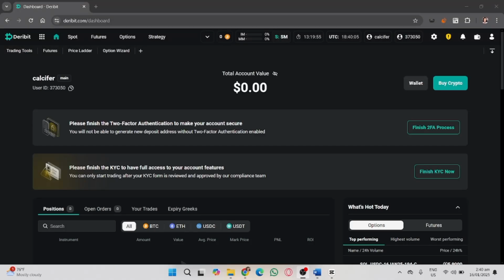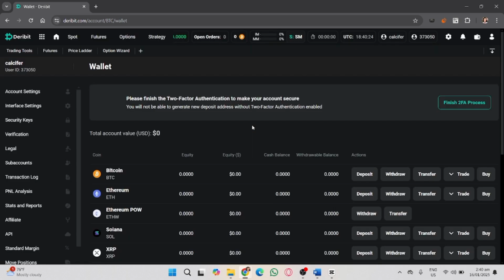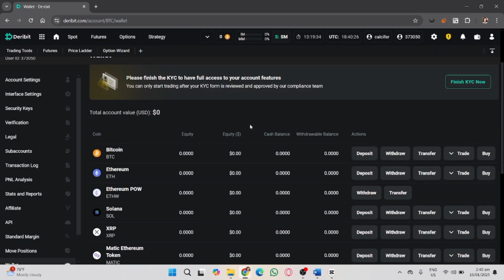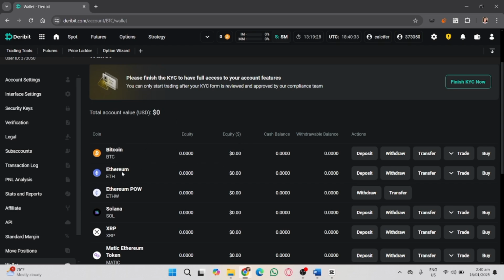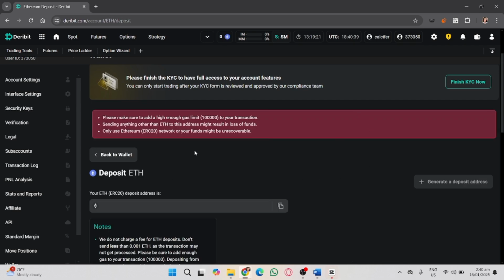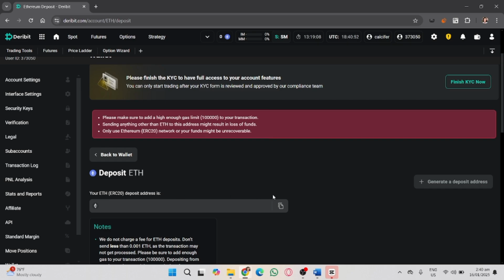How to Deposit ETH to Deribit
In this video, I'll show you how to deposit eth into deribit. The method is very simple and clearly described in the video. By following all the steps in the video, you'll be able to easily learn how to deposit eth into deribit.